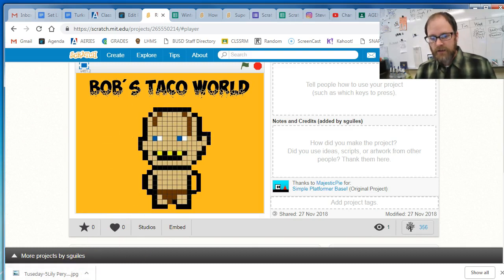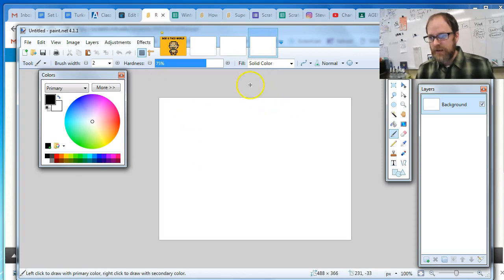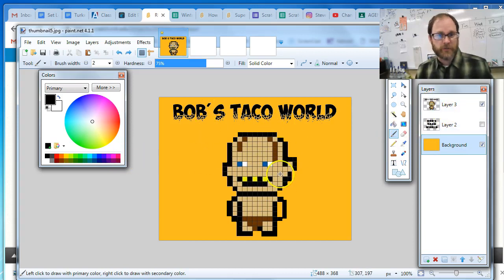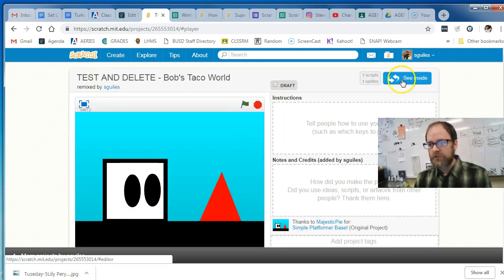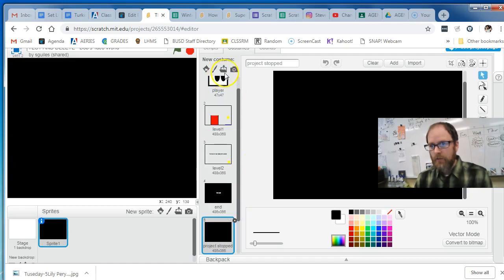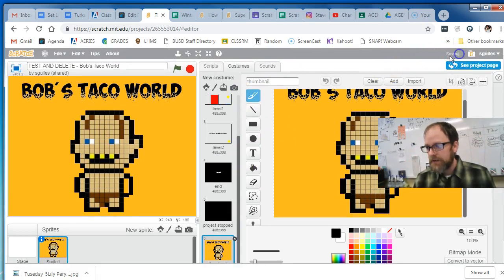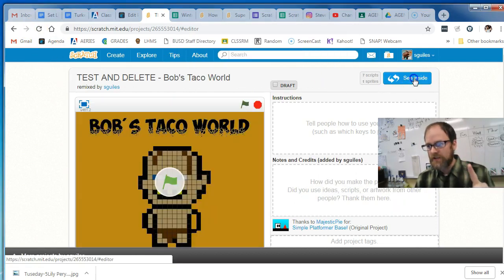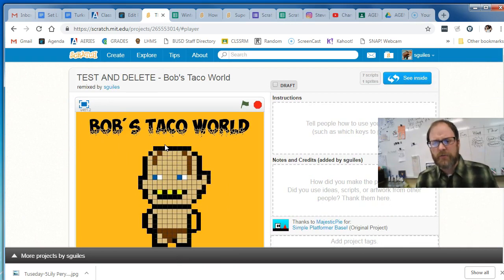How To Add A Custom Thumbnail to our Scratch Platformer